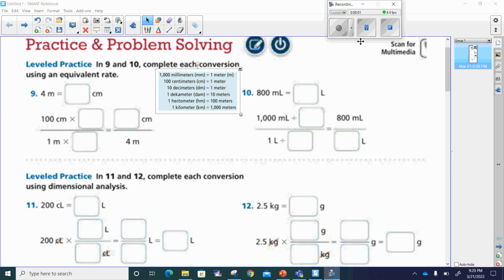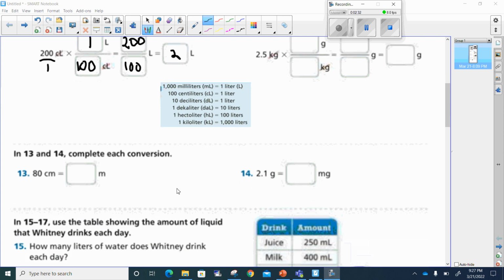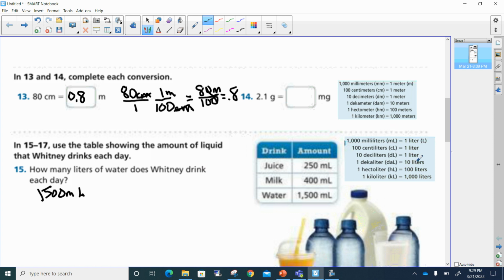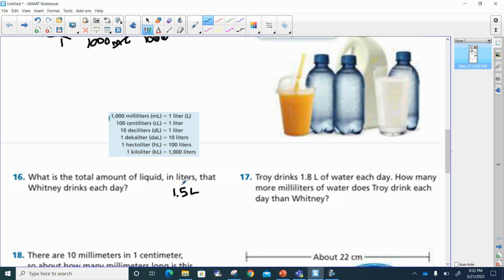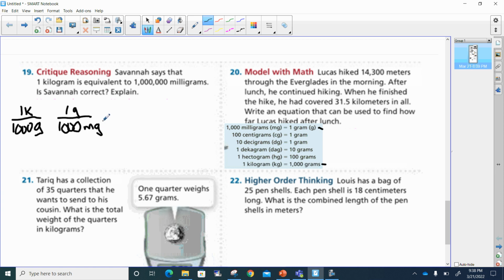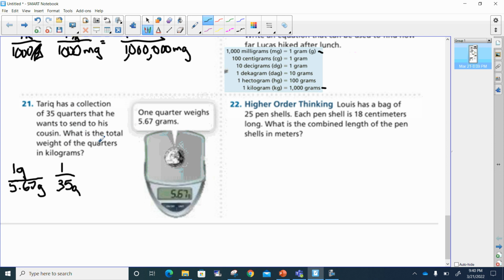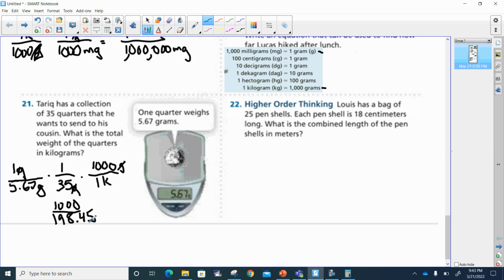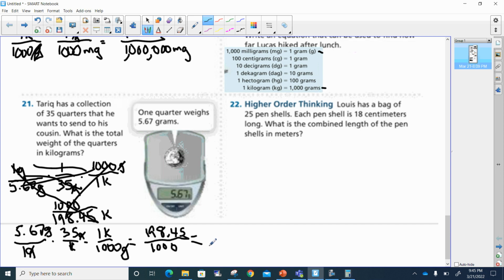hw video for lesson 5 9;, ratio reasoning convert metric units